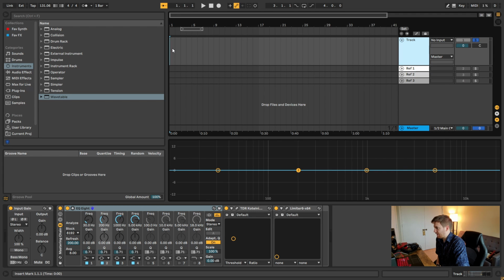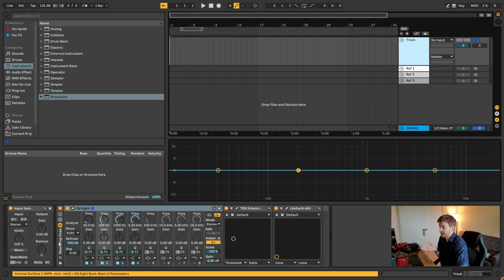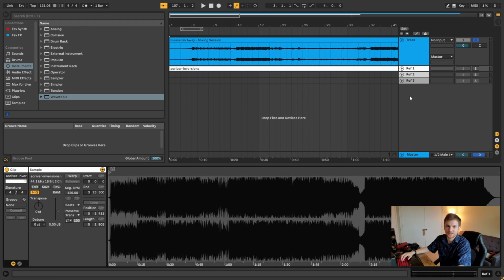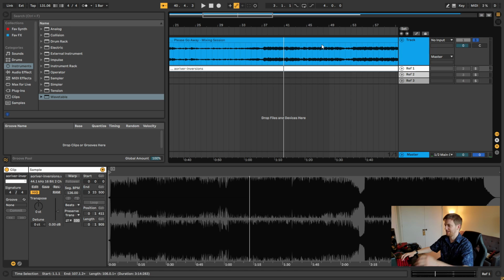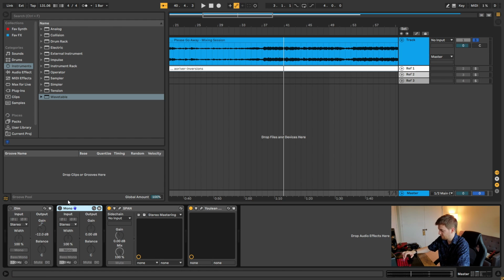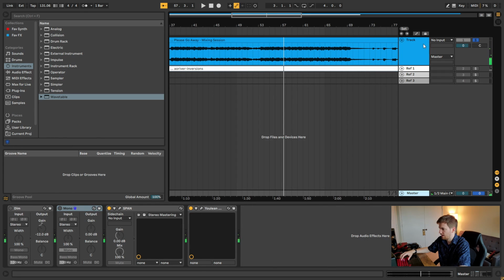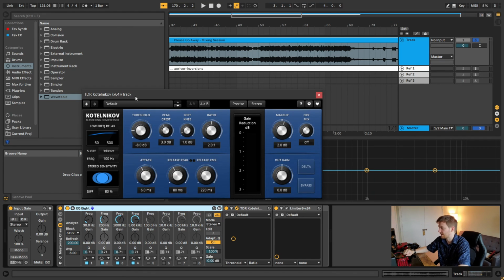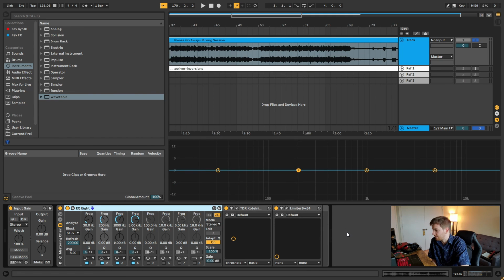Make a Bad@$$ Ableton Mastering Template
I recently created a mastering template to make mastering my music easier. In this video, I explain how I created the template, in the hope that it will help other producers out there. :)